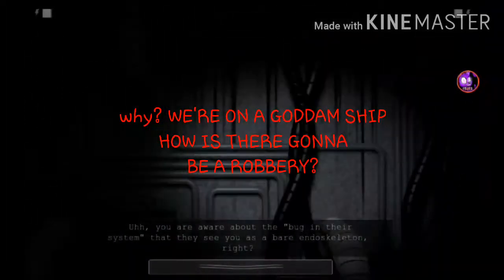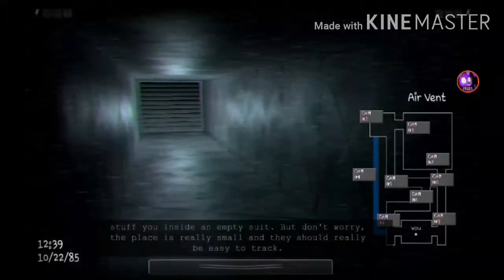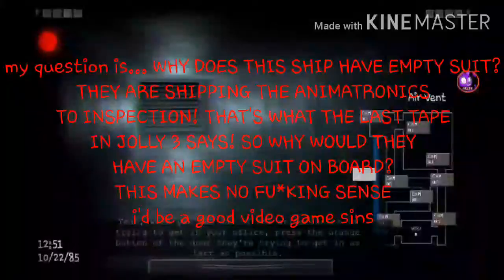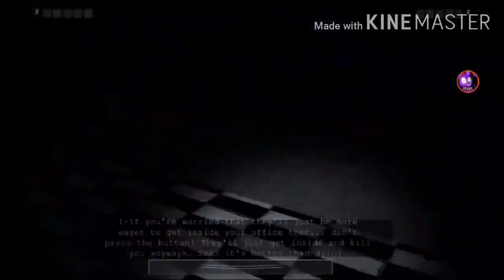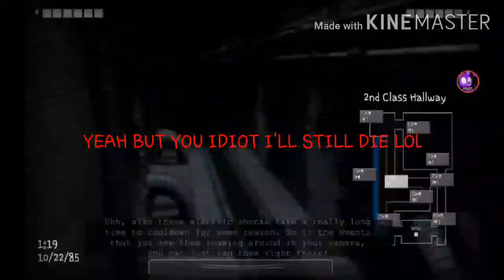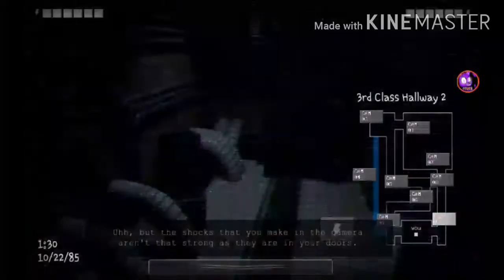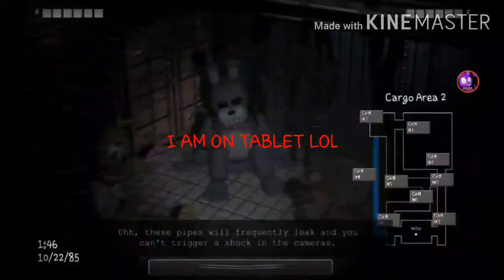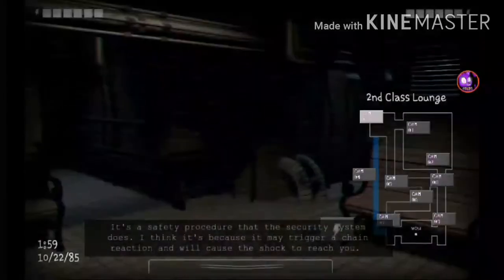HOW DIDN'T I GET MOTION SICK?!|Jolly 2 night 1 [mobile]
I love the theme song of the menu